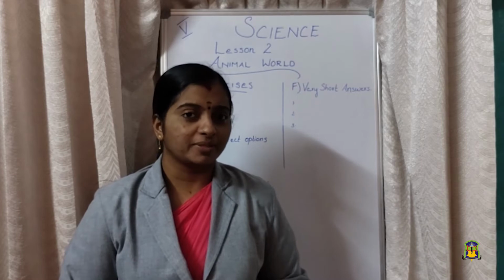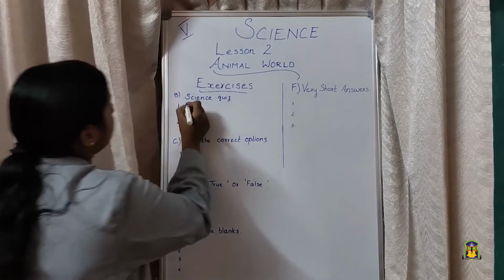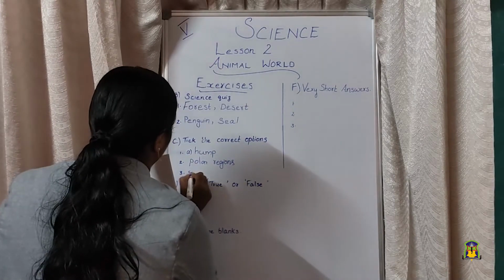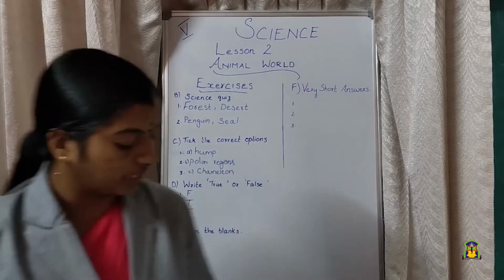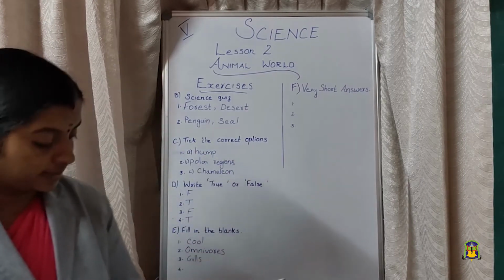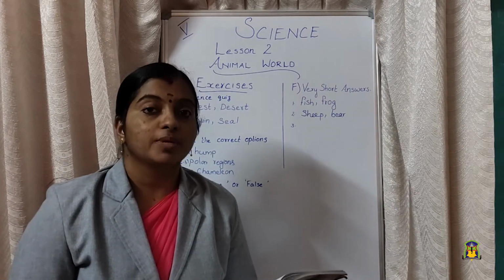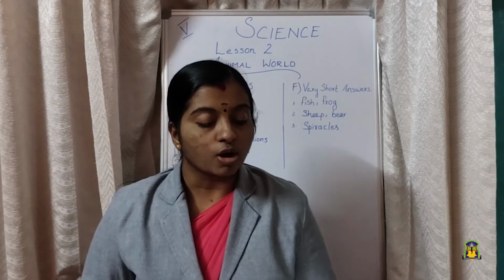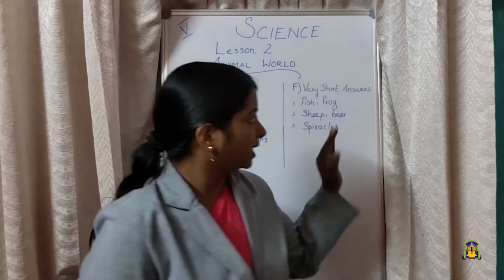Al Hind_Class 5 Science_August 11